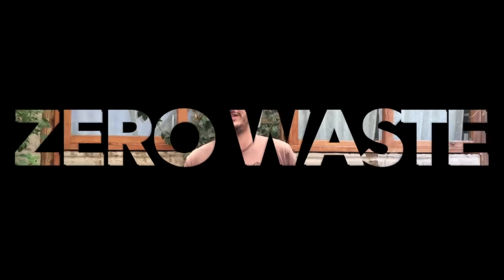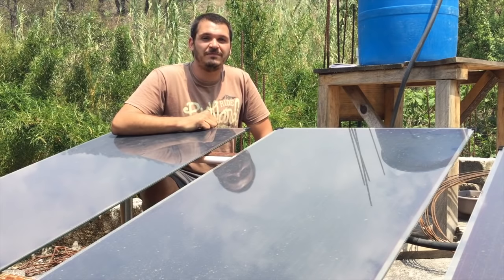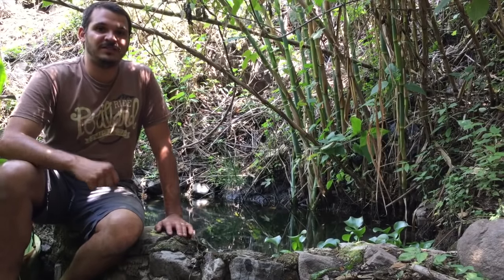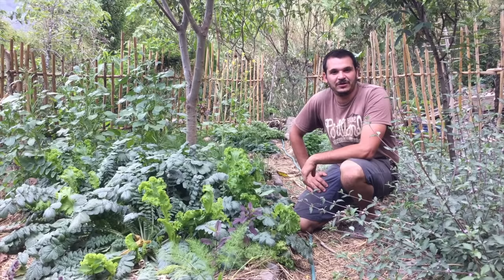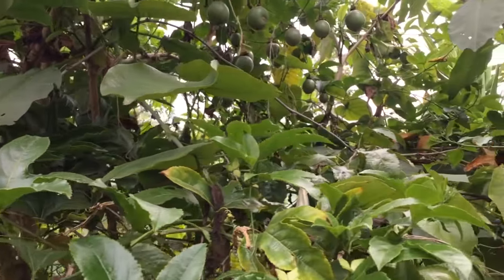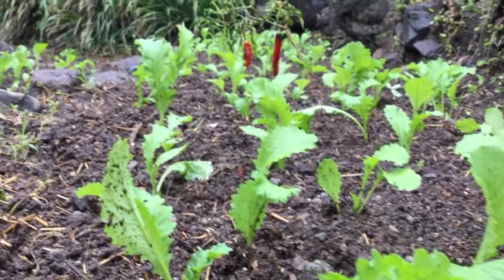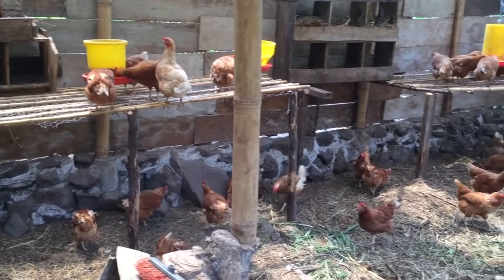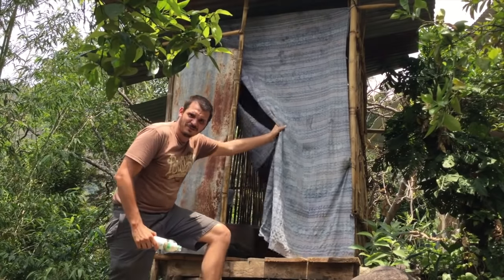Off the Grid Zero Waste Profitable Permaculture Farm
Check out this off the grid, zero waste, profitable, permaculture farm! You'll learn about growing food, food forests, rainwater harvesting, composting, raising chickens, solar panels, natural building, humanure and more about permaculture, living off the grid, and zero waste! Atitlan Organics is an inspirational example of the many things that we can do to work with the earth rather than against it.